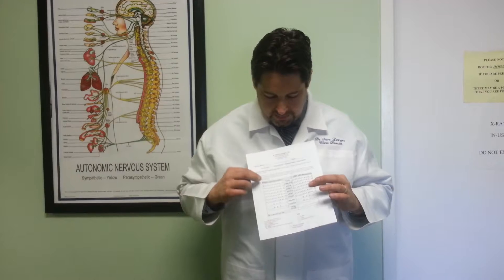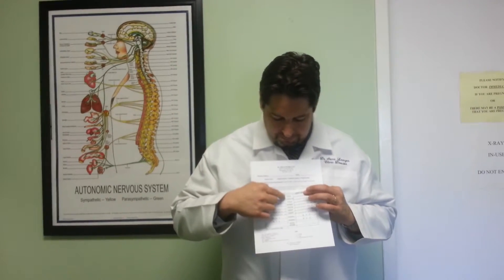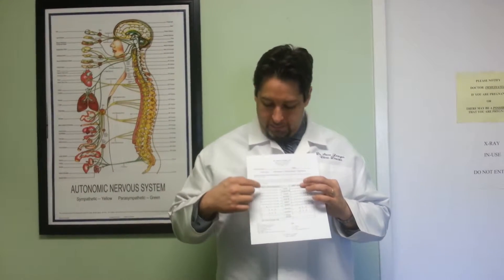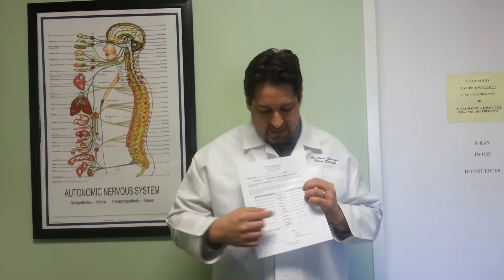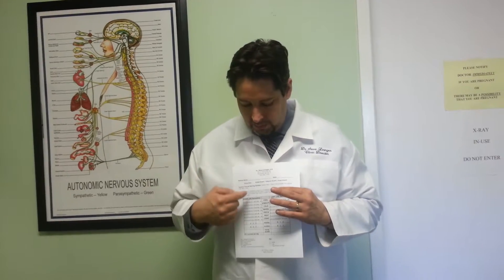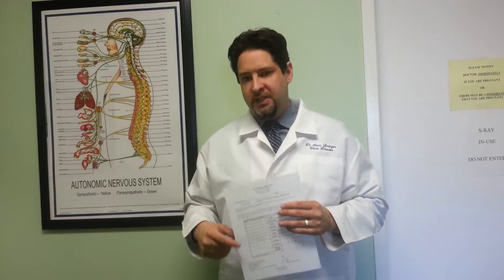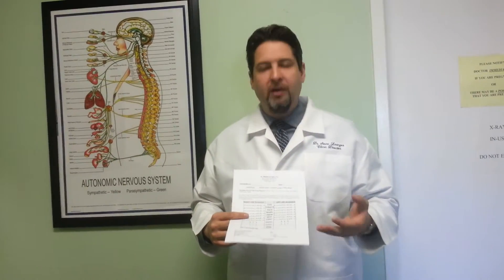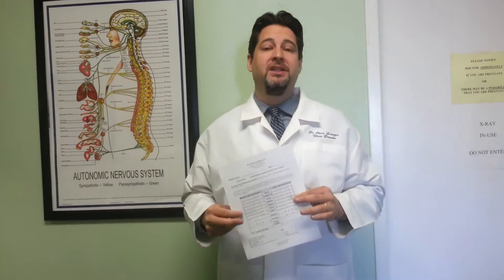The 6 things in diagnosing Peripheral Neuropathy that your Doctor isn't testing you for..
This video talks about the 6 categories most commonly overlooked by neurologists and primary care physicians when creating a diagnosis for peripheral neuropathy